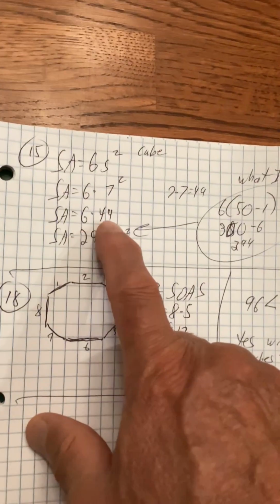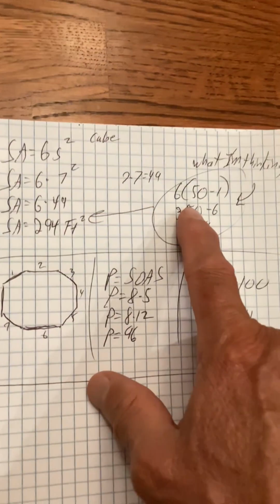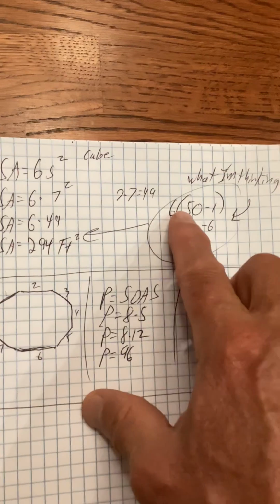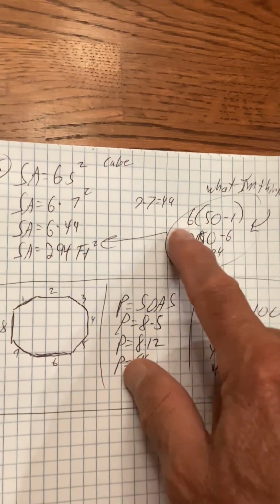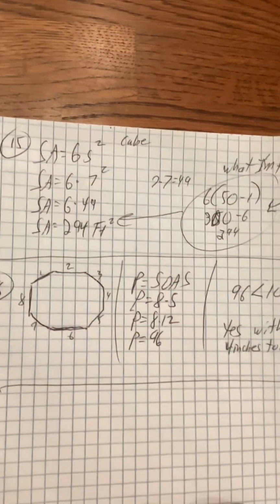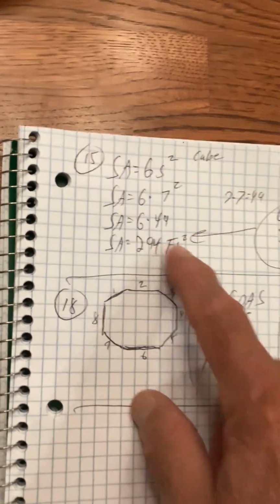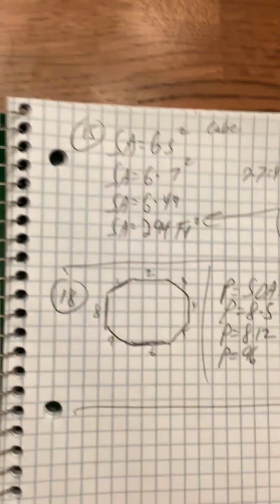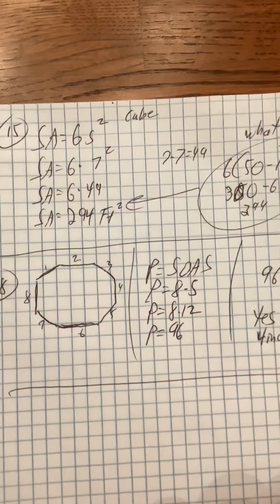6th grade math surface area of cylinders. Ch 11.7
I show how to find surface area of a cylinder